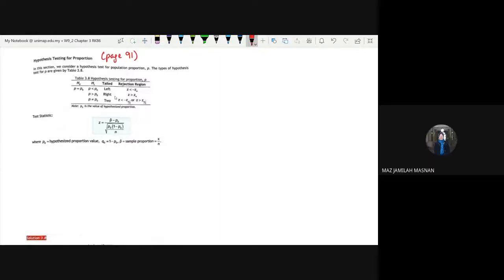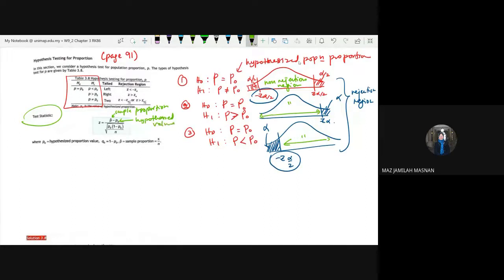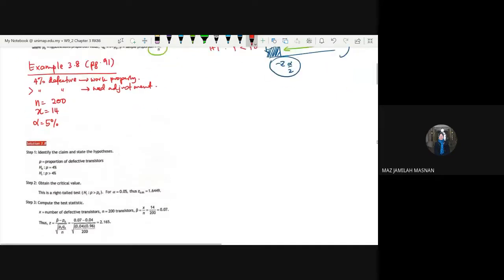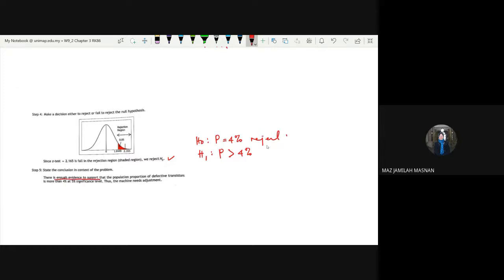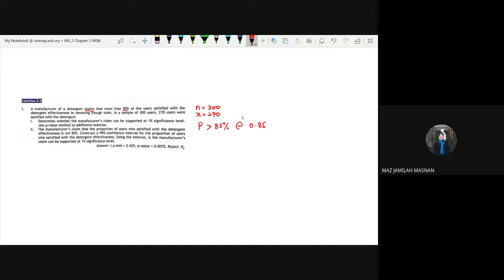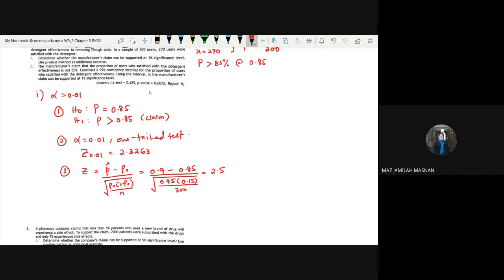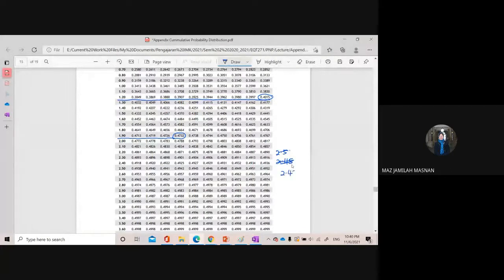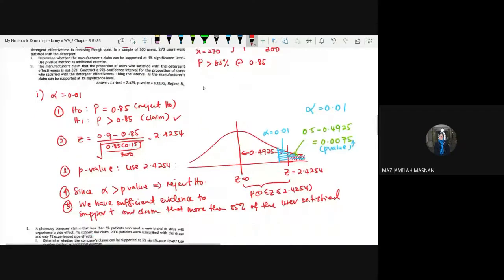Hypothesis Testing for Proportion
This video shares the procedure of performing hypothesis testing for single proportion using traditional and p-value methods.